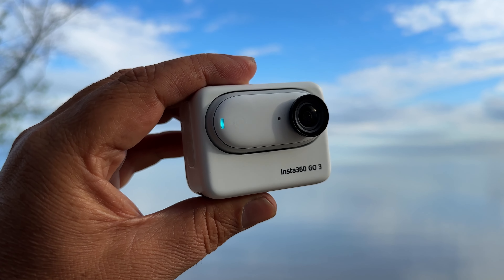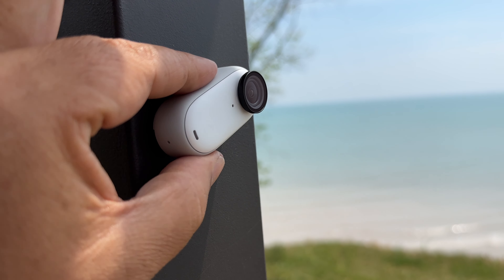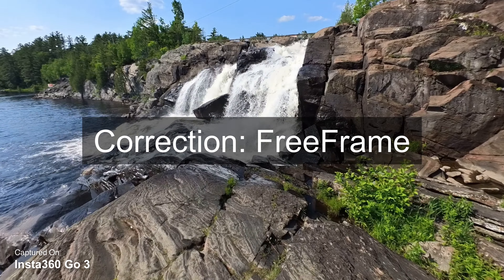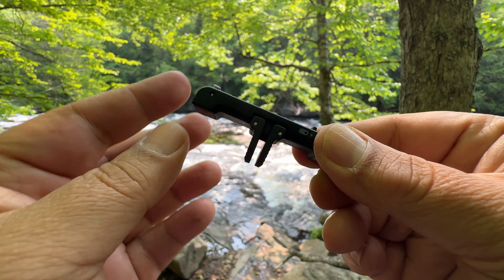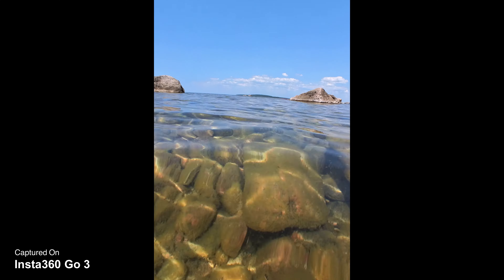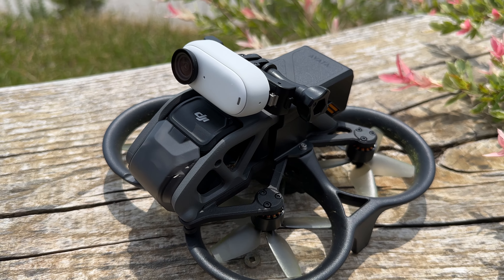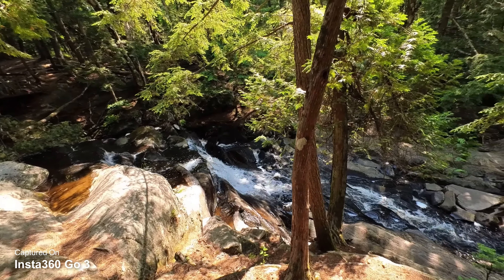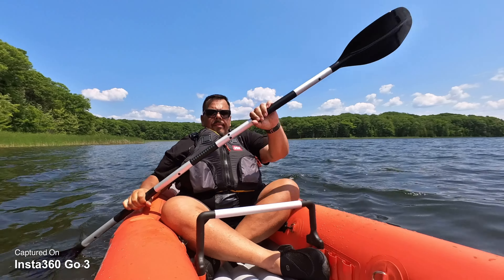Insta360 Go 3 - Incredible New POV and Action Camera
Today Insta360 has launched a new camera the Insta360 Go 3. If you were a fan of the Go 2 you will absolutely love the new Go 3. It has been improved in every way, better video quality, better audio, better battery life, better thermals, and some incredible new hardware including the new Action Pod that gives it the look and feel of a traditional action camera with the benefit of a tiny removable POV camera. In this video we are taking a first look at the Insta360 Go 3 to see how it performs in many different scenarios.